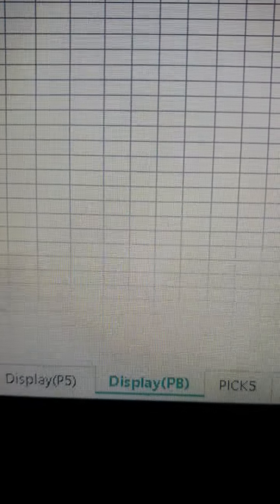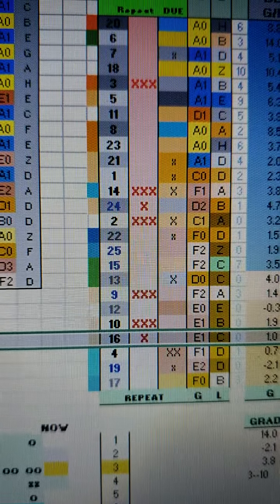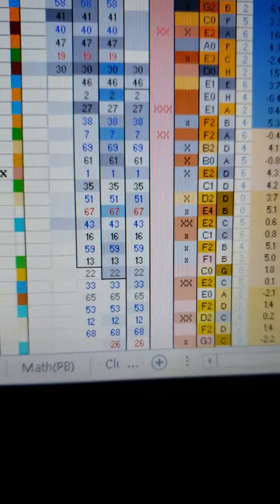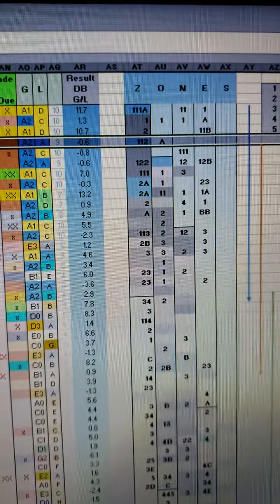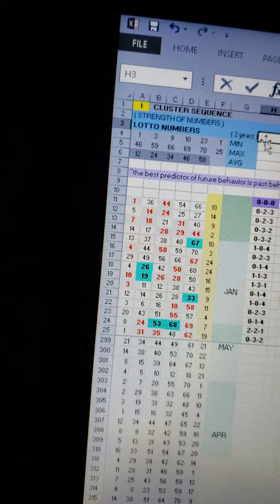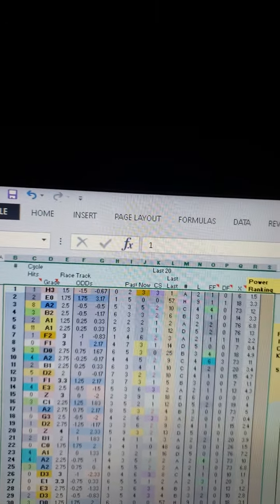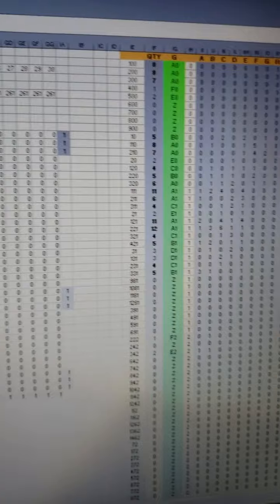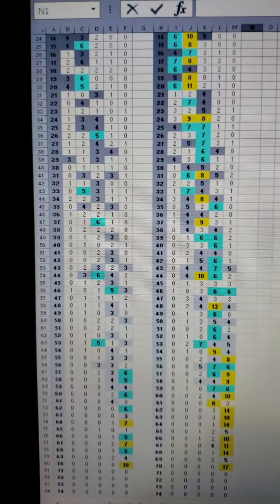Forecast winning Powerball Mega Millions - Updating my XLS file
How to pick your own Powerball, Mega Millions numbers.
         My program uses "Pattern Recognition" algorithms for Powerball, Mega Millions, and other lottery drawings that use "physical balls".  It provides a great advantage for lottery pools & individual players.  It allows you to pick lottery numbers (combination of numbers) that have a better chance of winning ( by removing unlikely combinations/outcomes ).
        LottoClusters.net uses a "5 Column Reduction" Chart that ranks numbers from Most Favorable (top of chart) to Repeaters (bottom of chart) across "five columns" ( with Due, Grade, & Length attributes in the adjacent right columns ).  Repeaters are numbers that hit in clusters (consecutive drawings).  The blue & gray background in each columns represent areas where winning numbers are concentrated.  Pick better lottery number combos ( one number from each column ) by reading the NOTEs on attributes & filters.
       In short, I develop thirteen (13) different algorithms / filters that determine the probability of a particular number repeating or being in the mix based on physical / mathematical outcome characteristics associated with recent drawings ( pattern recognition & statistics ).  Four (4) of the algorithms / formulas were originally from a program that I wrote to forecast roulette outcomes / results.  The same strategy for Powerball uses more formulas since five numbers from one machine adds its own characteristics that can be documented and predicted.  Predictions become more reliable as many attributes & filters merge towards favoring any particular number...
       Members from around the world  asked me to automate Lottoclusters.net for Euromillions, National Lottery Thunderball, Pick 5, Pick 4, & Pick 3. Once the website is automated for downloads (of ranked winning number combos), then I will update it for the other lotteries.
 --  LottoClusters.net

How to Win
hot numbers
lucky numbers